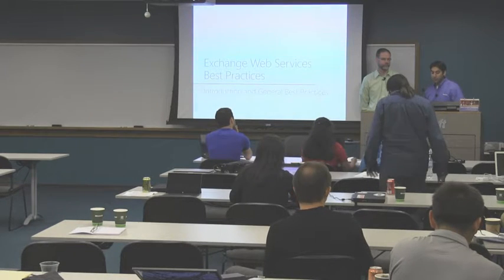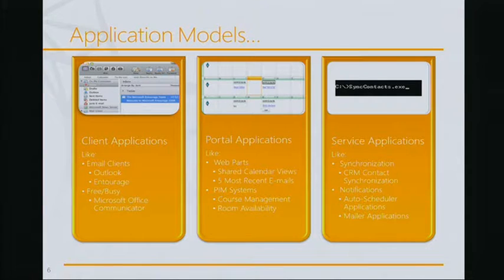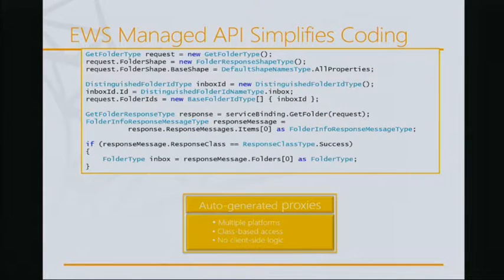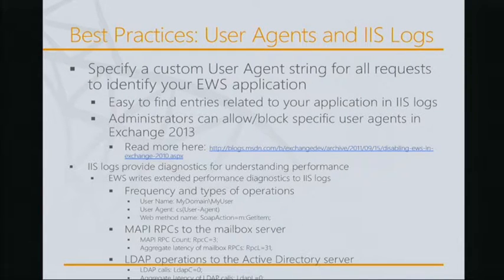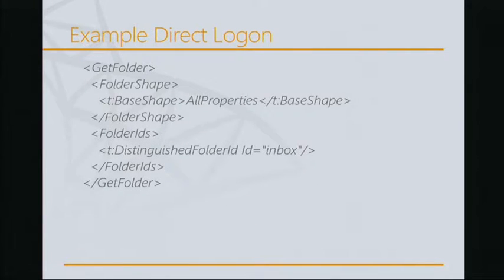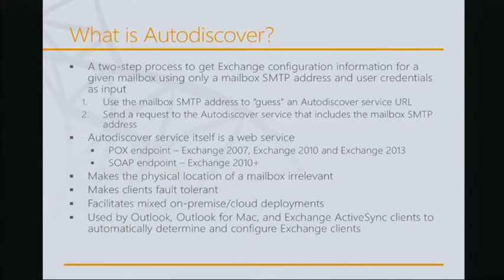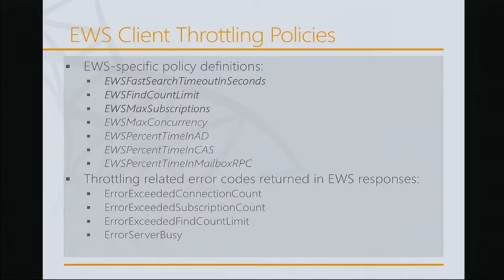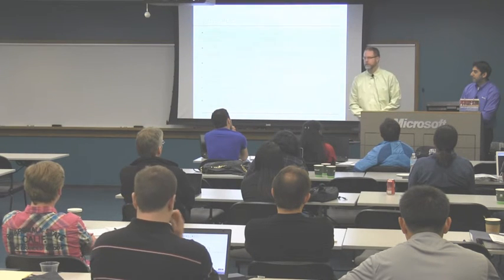Redmond Interoperability Protocols Plugfest 2013 Exchange 2013 Web Services Overview